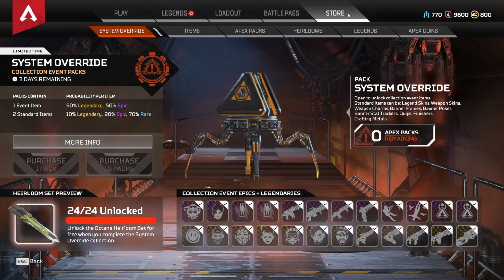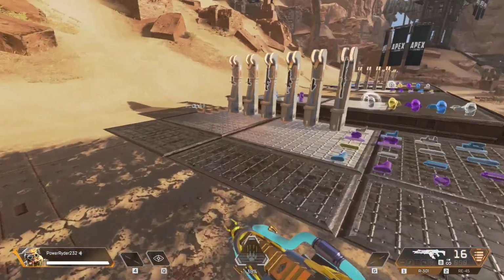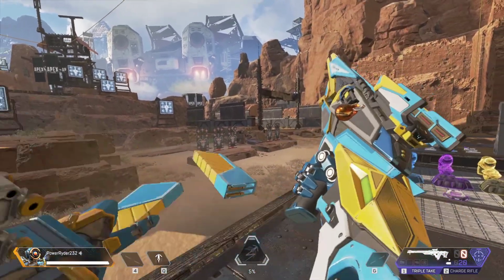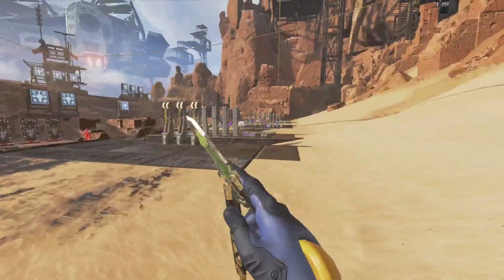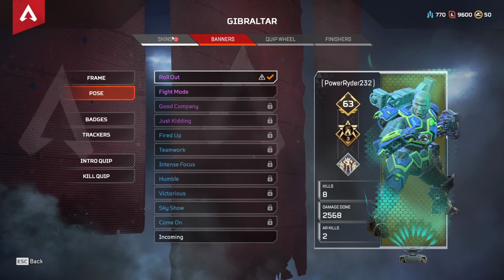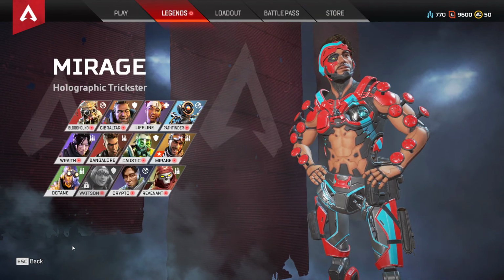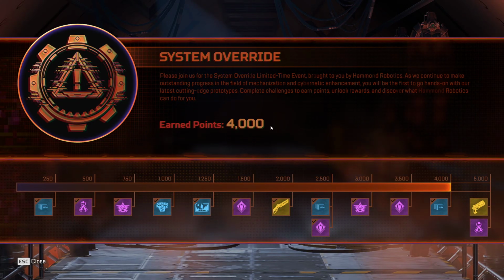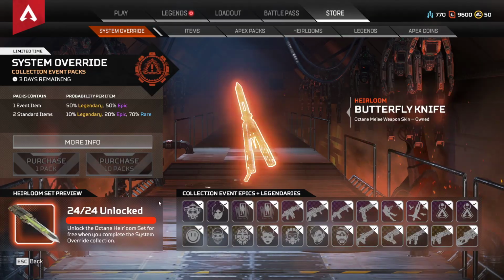Apex Legends Full review of the System override Skins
So i bought the entire shop and this is a review of the first person perspectives of the skins and weapons.